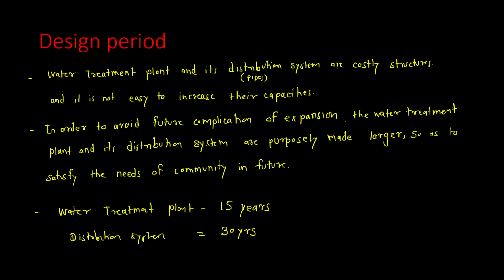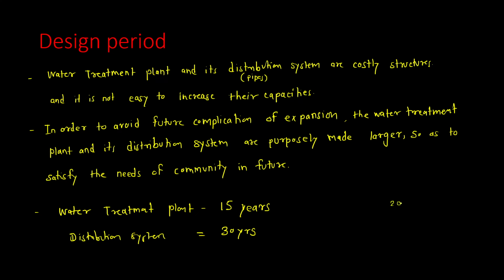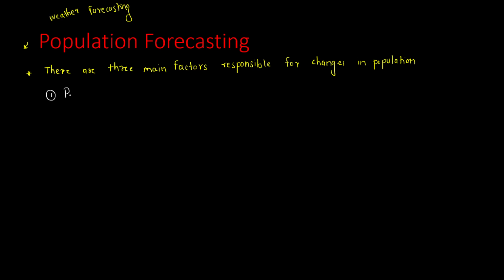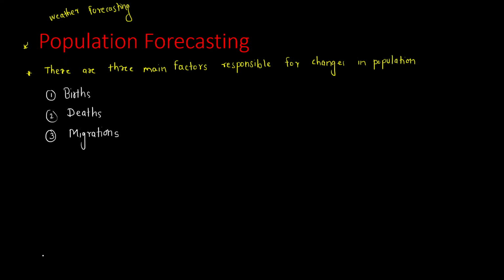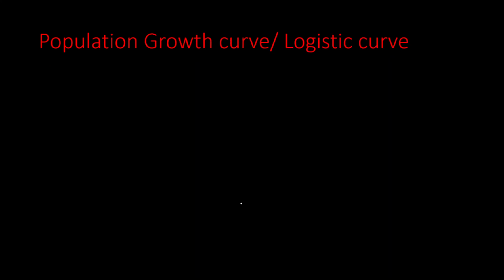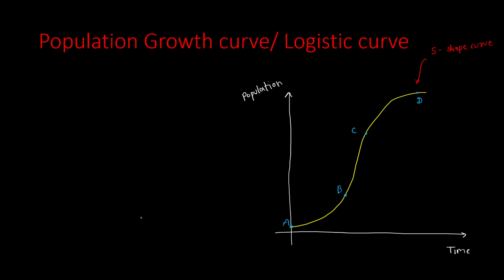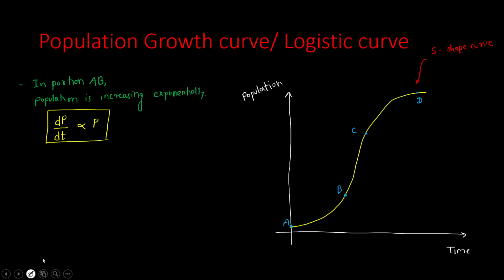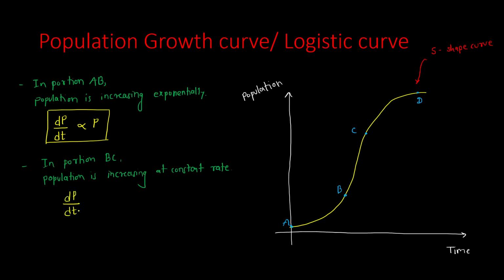7. Population growth curve || Water Supply Engineering